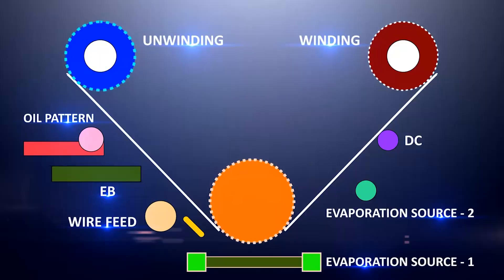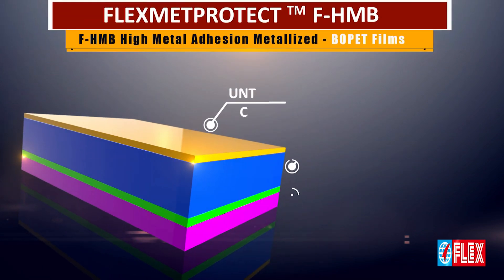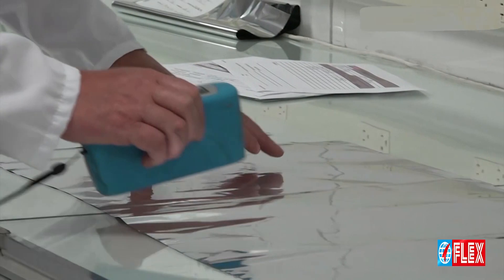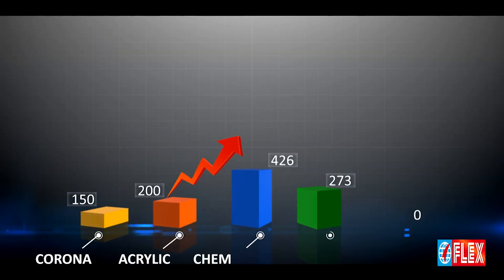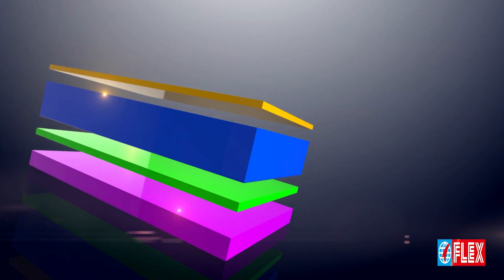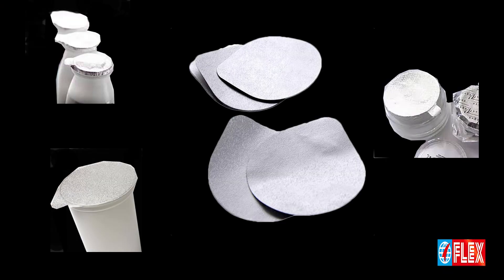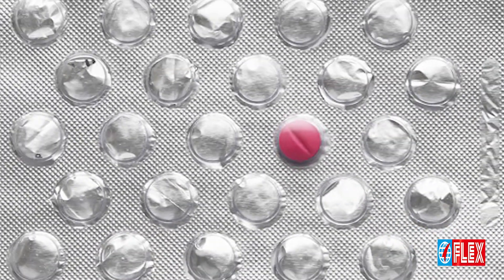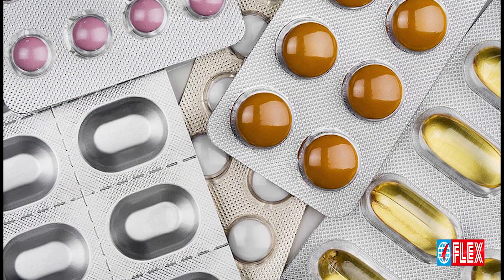10 oct 2018 : F-HMB - High Barrier Metallized Polyester Film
Metallized polyester films are increasing in popularity for imparting high barrier properties to laminated flexible packaging structures. However, it has been often experienced that poor adhesion of metal with the base polyester film can result in laminate failure, thereby decreasing product performance.